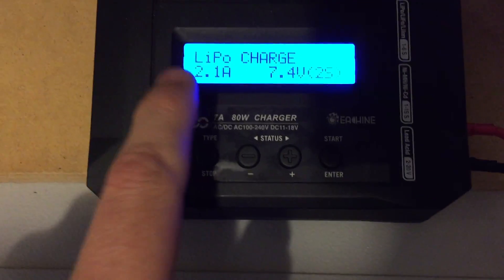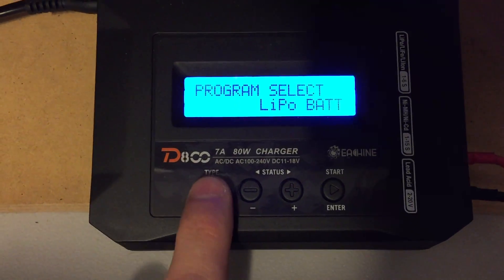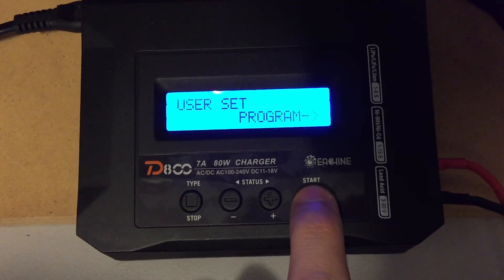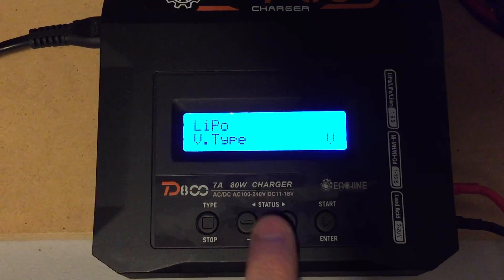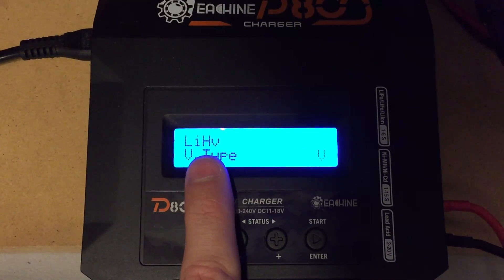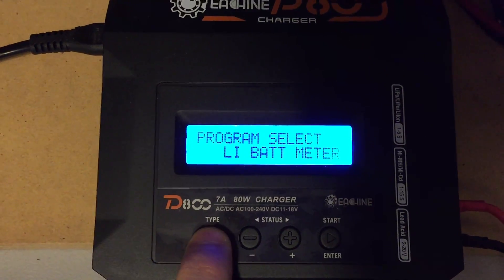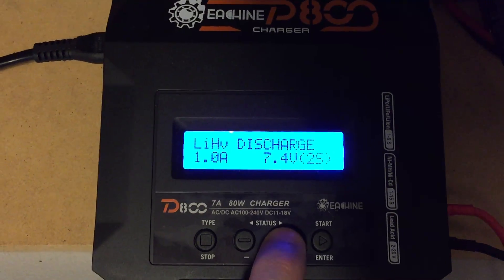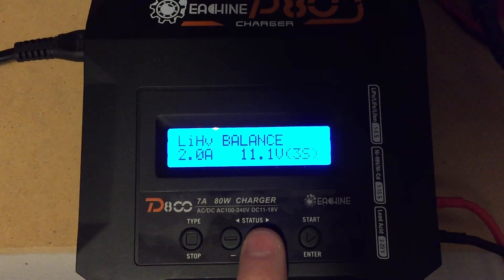Eachine D800 Charger Setting for High Voltage Packs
We show you how to set your D800 charger for High Voltage (HV) Lipo packs.